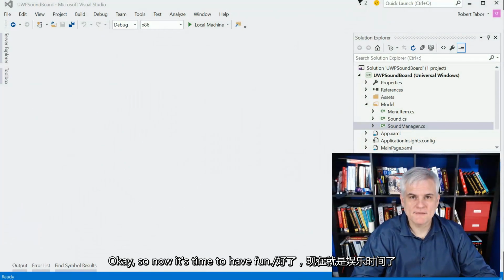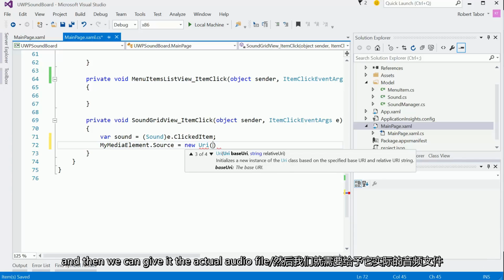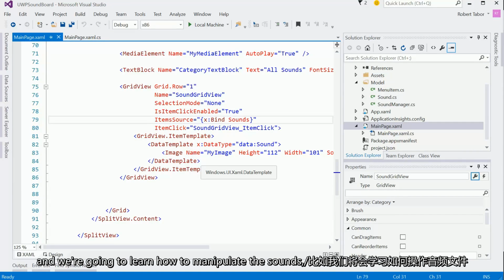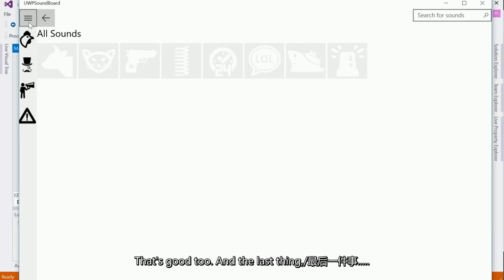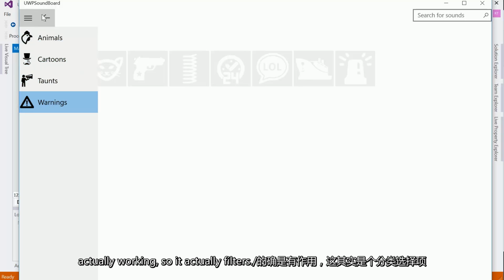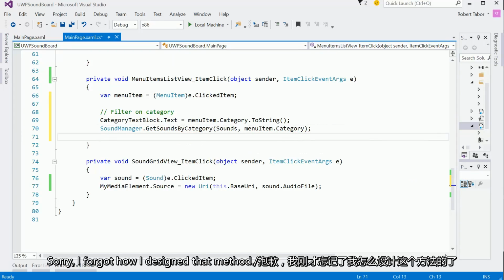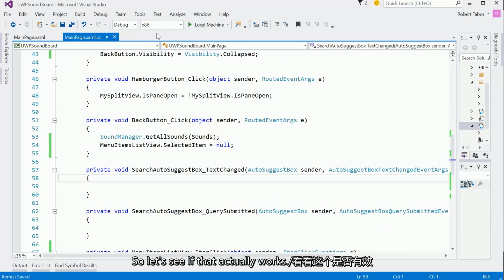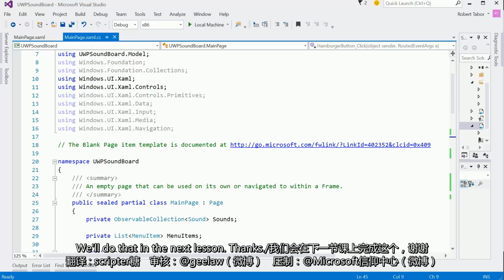UWP 开发入门教程合集52